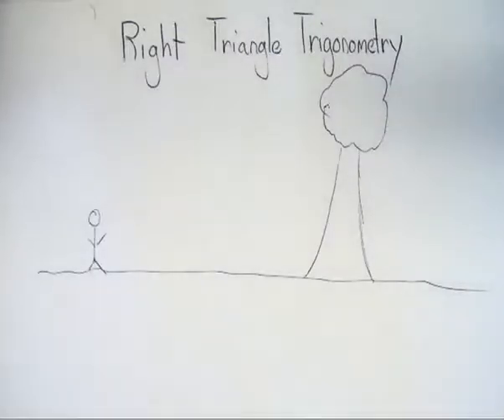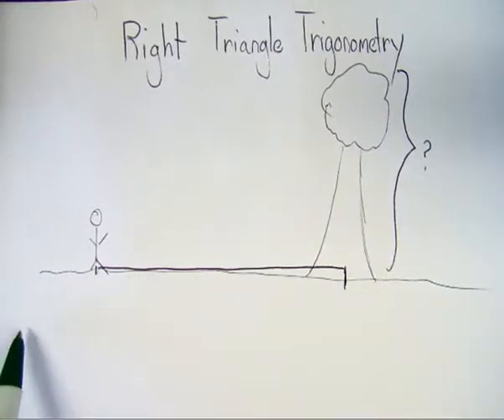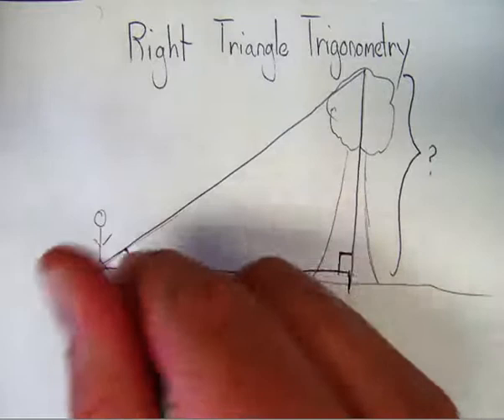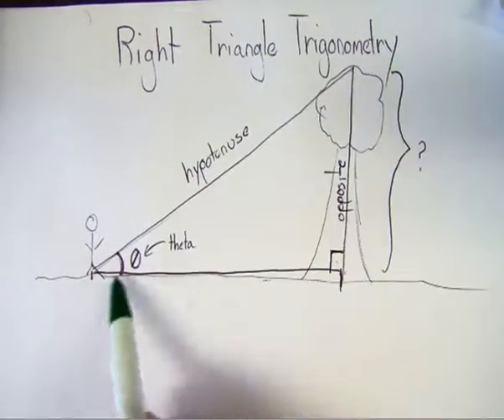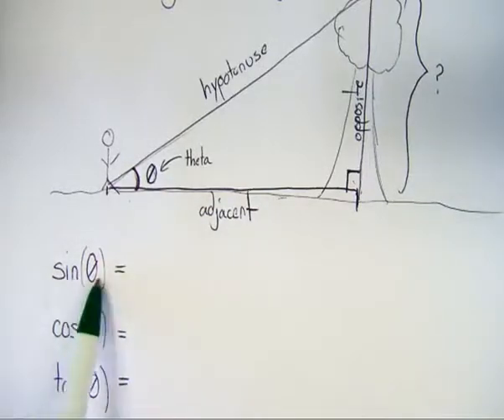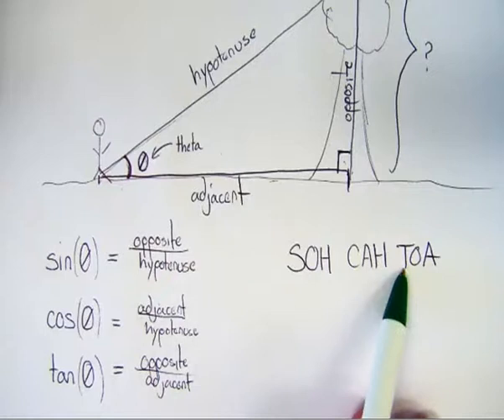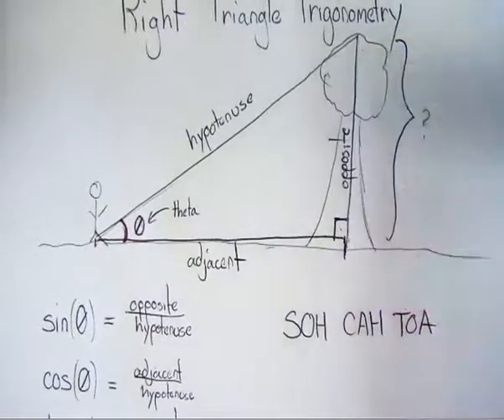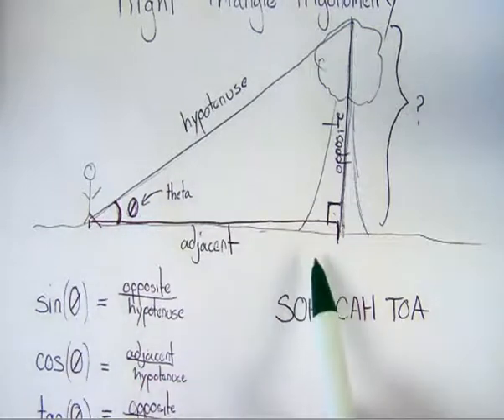Right Triangle Trig